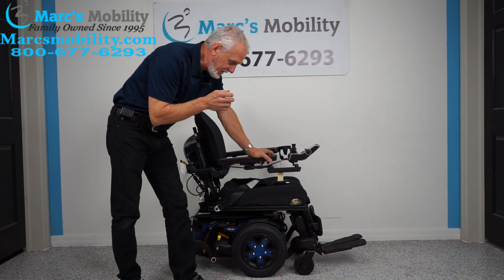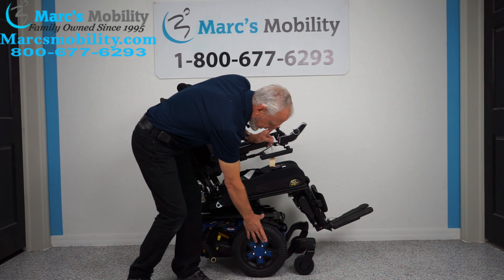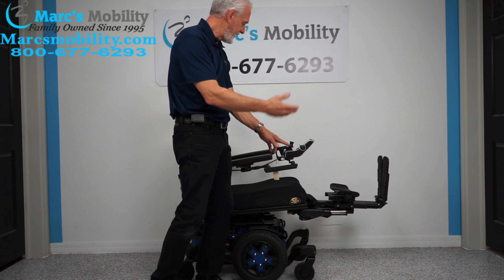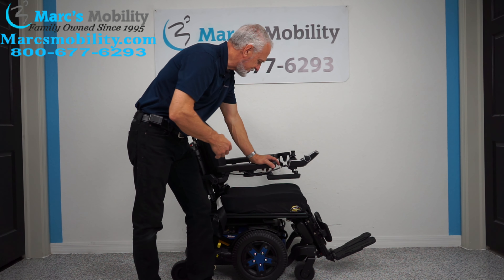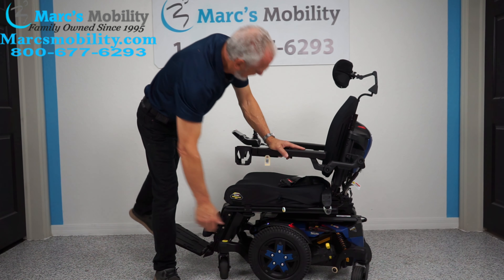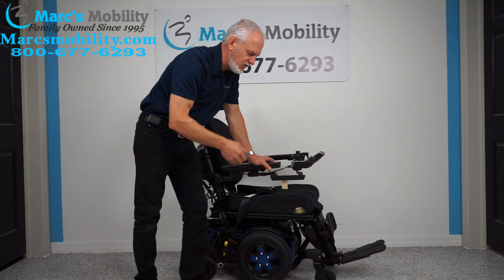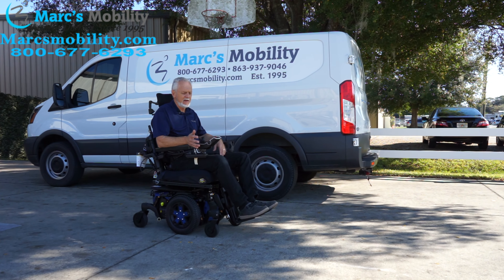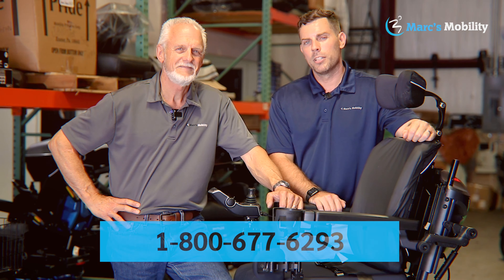Pride Mobility Quantum Edge 3 Stretto with Tilt, Recline & Legs - Review #4175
The Quantum Edge 3 Stretto Wheelchair is in Like New Condition and has 1 Mile of use. The Quantum Edge 3 includes Power Tilt, Power Recline, Power Legs, Flip up Foot Rest, 19 x 21 Cushion, Light Package, and features a patent pending Mid-Wheel 6 design platform, and has a weight capacity of 300 lbs. The Serial Number is JF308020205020. The Quantum Edge Stretto 3 is designed to give the user the most advanced power chair experience on the market today. With an upgraded suspension, the Edge 3 Stretto provides superior comfort and stability.

This Q6 Edge 3 Stretto Power Chair takes (2) 55 AMP also called 22 NF batteries which you can purchase

0:00 Stretto
1:15 Tilt
1:45 Legs
2:45 Recline
3:42 Seating
7:53 Outside Follow us on our Social Media Platforms For more Exclusive Offers: